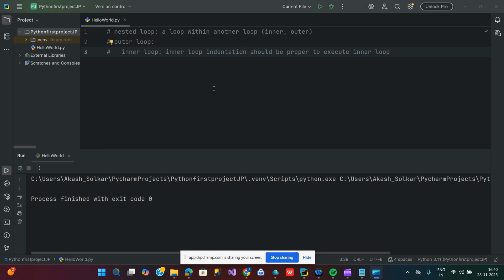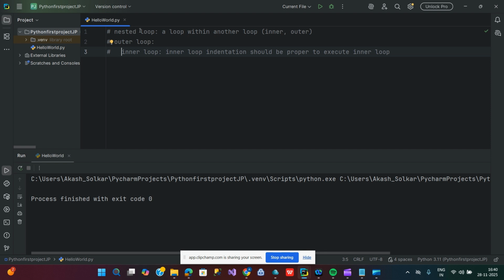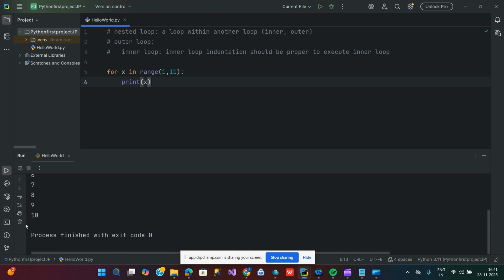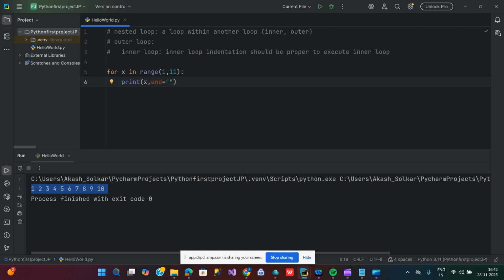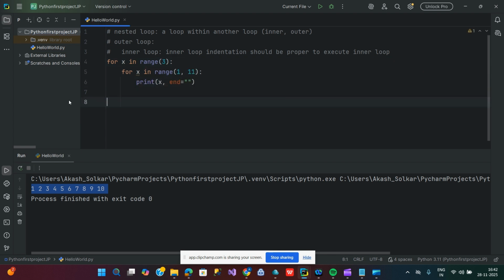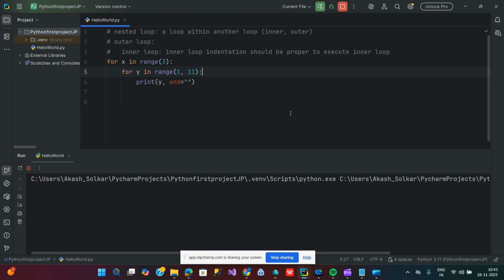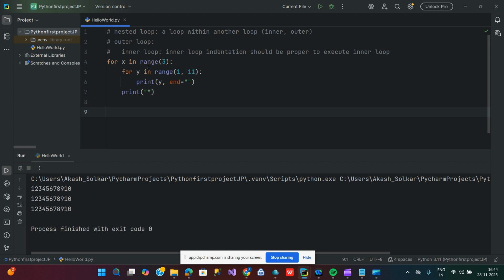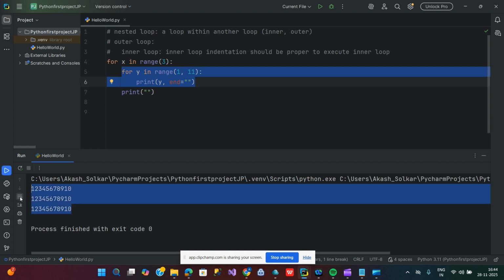Part 12: Nested Loop in Python – Proper Explanation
python nested loops tutorial
python loop explanation
inner loop and outer loop python
python indentation tutorial
python for loop nested
nested for loop python
python loop examples
python loops for beginners
python nested loop explained
python logic building
python interview questions loops
python practical examples

A nested loop means a loop inside another loop.
The outer loop runs first, and for each iteration of the outer loop,
the inner loop runs completely.